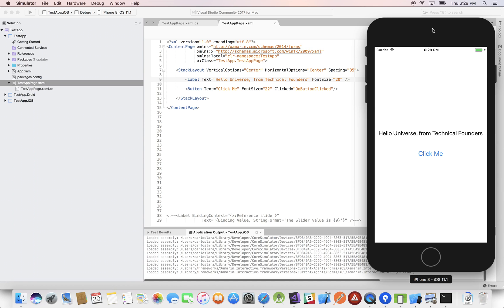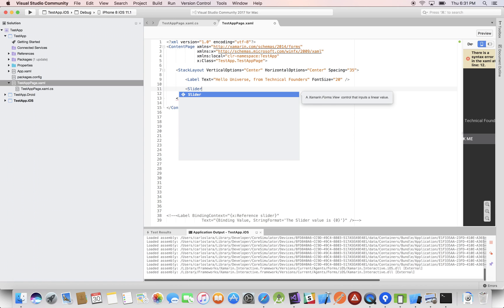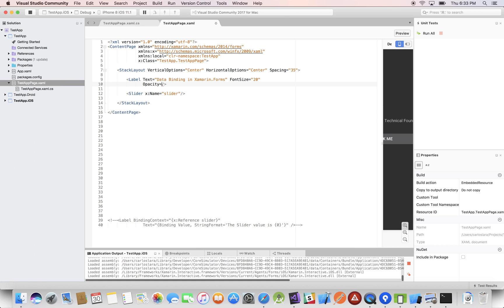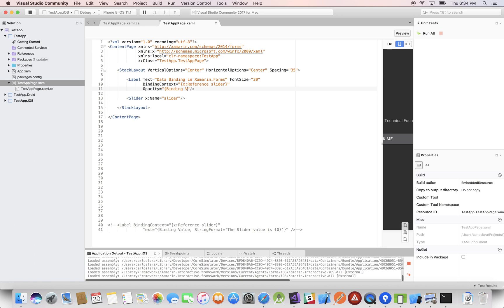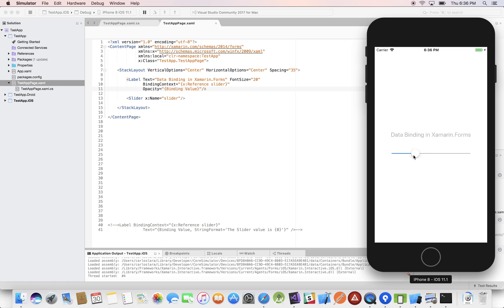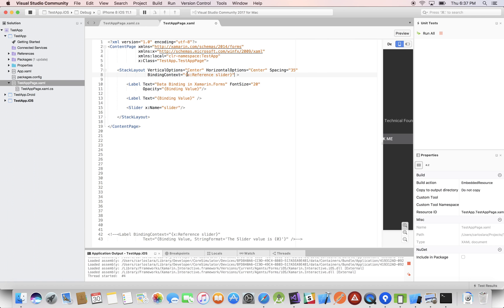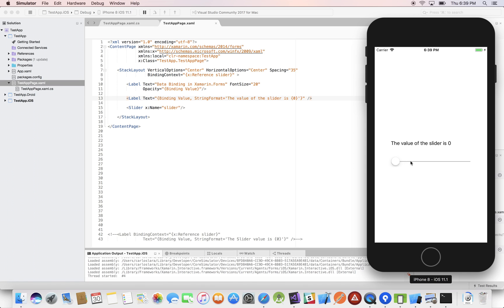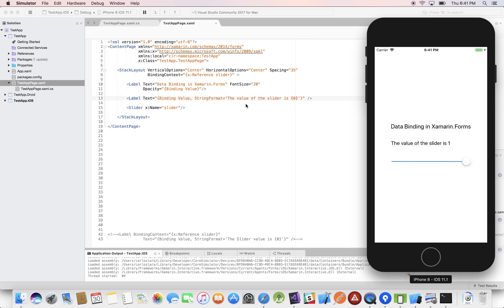Data Binding in Xamarin.Forms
This video is an introduction to data binding in Xamarin.Forms, a powerful infrastructure used for connecting properties (and more) of objects and responding to property changes.